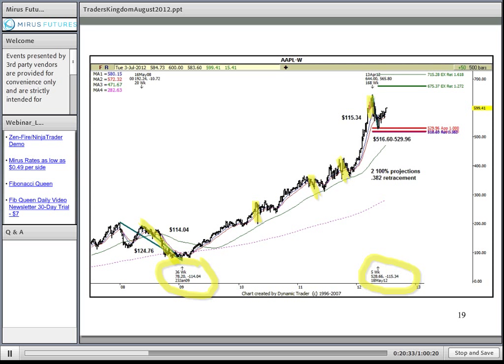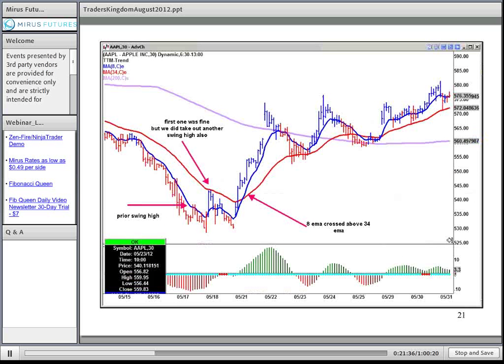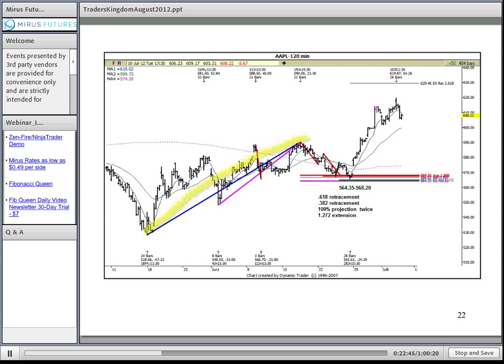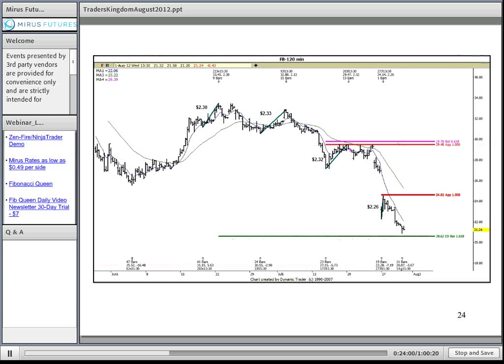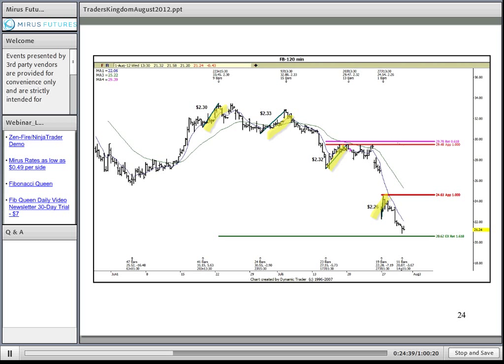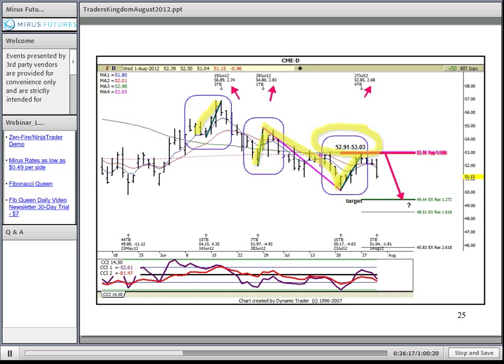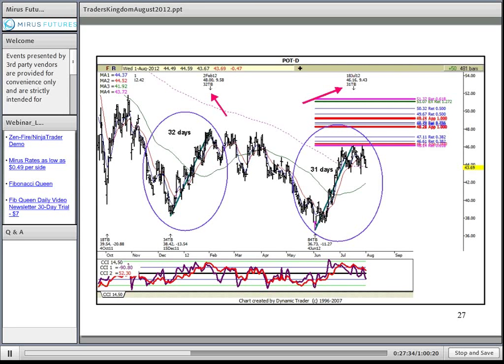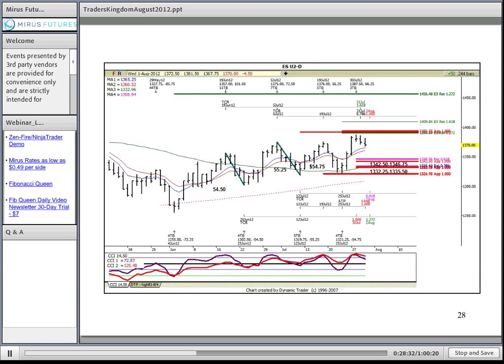Fibonacci Time and Price Analysis with Carolyn Boroden: Part 3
Discover how to trade using Fibonacci price cluster, symmetry and two-step pattern setups in this live event!

Join Carolyn Boroden, the Fibonacci Queen, as she outlines how you can identify high probability trade setups with defined risk and profit targets using Fibonacci Time and Price Analysis.

Learn how Fibonacci-based market geometry and symmetry can provide you with the edge you need to succeed in trading the markets.

When most market analysts talk about timing the market, their opinions are often based on calculations made only on the price axis of the market. Although price action can give important clues as to when a market is likely to top or bottom, a more accurate assessment can be made by also projecting and calculating from the TIME AXIS of the market.

Carolyn Boroden is a commodity trading advisor and technical analyst specializing in Fibonacci analysis. Her unique form of price and time analysis is quickly proving to be one of the most promising trading techniques using Fibonacci available today. Ms. Boroden's first book, Fibonacci Trading: How to Master the Time and Price Advantage, was published by McGraw-Hill in early 2008. She has been involved in the trading industry since 1978 starting on the floor of the CME. Ms. Boroden currently produces a video newsletter for her subscribers on stocks and ETFs that are featured She participates daily in a trading chat room in a joint venture with John Carter and Henry Gambell of Simpleroptions.com. Ms. Boroden's work is also featured on TheStreet.com on the RealMoney.com and Options Profits sites. Her analysis is sometimes utilized on CNBC's Mad Money's "Off the Charts" segment.